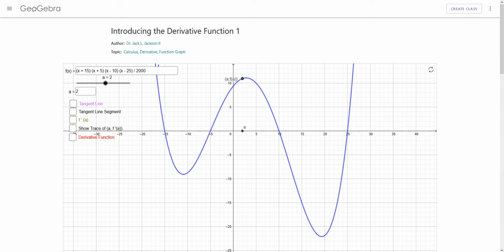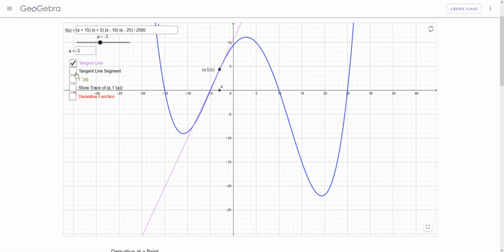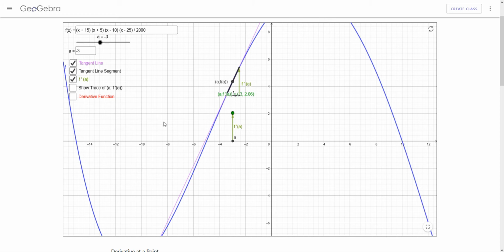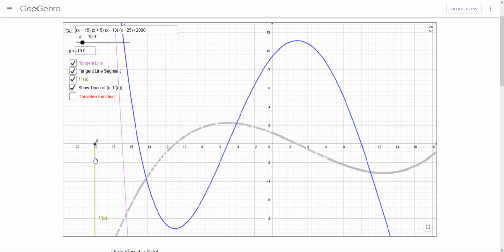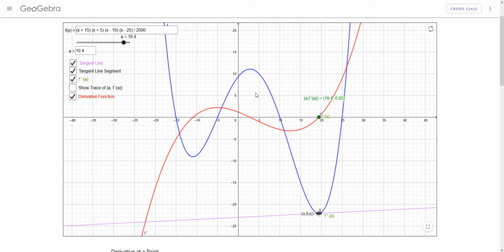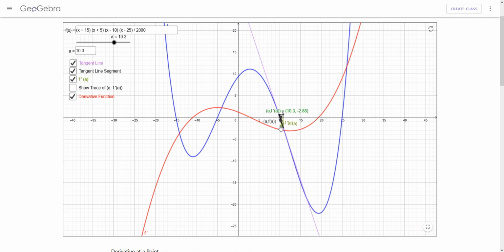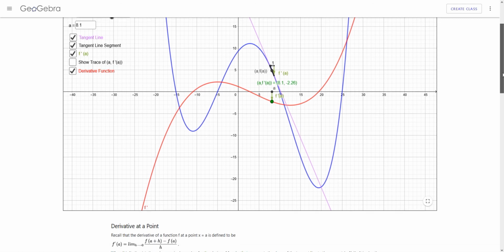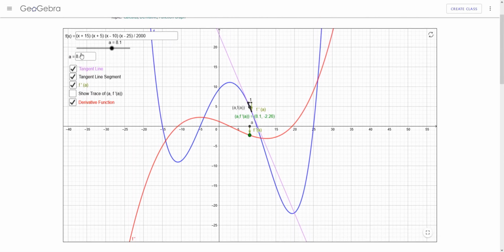Calculus 2.13.1 Introducing the Derivative Function with GeoGebra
We use a GeoGebra activity written by Dr. Jackson to introduce the derivative function.